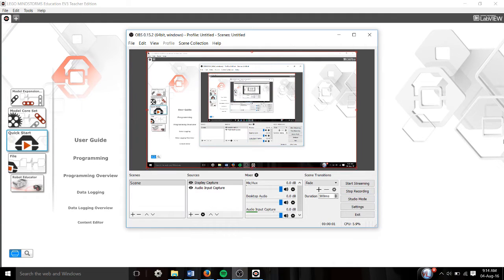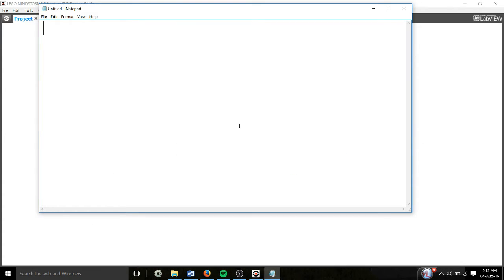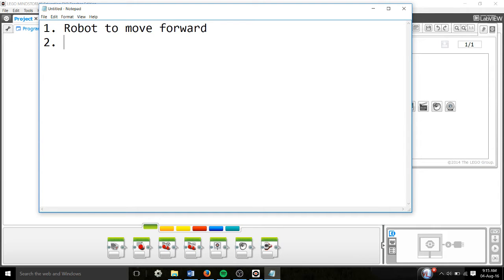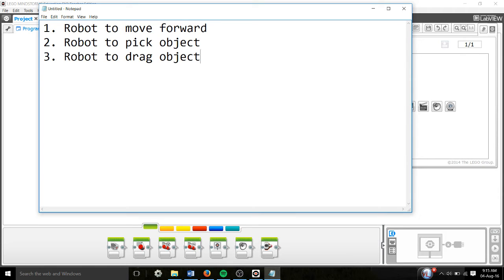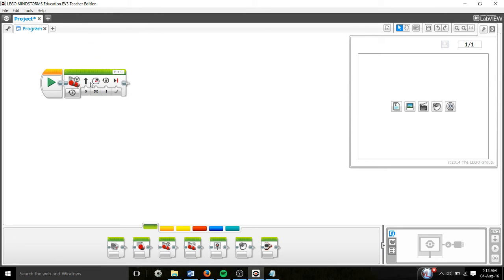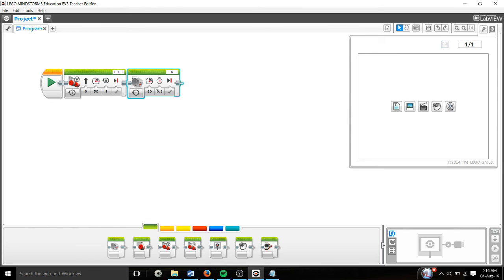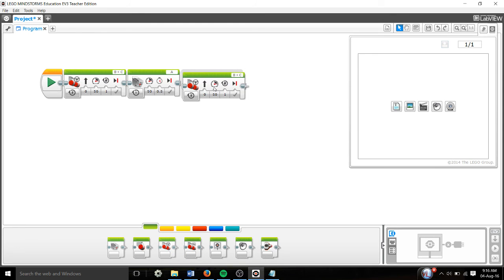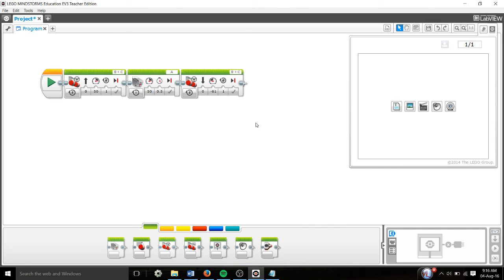Programming the robot to pick up objects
Programming the robot to pick up objects using the robotic arm.